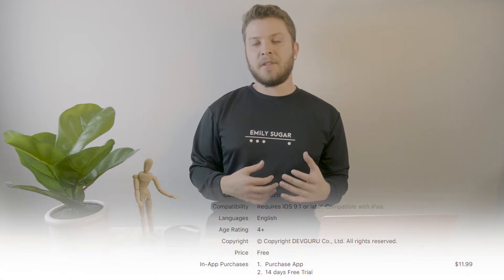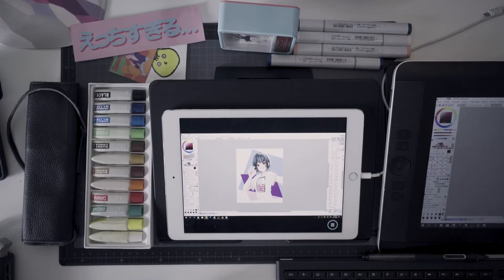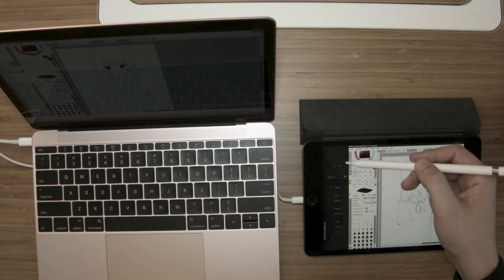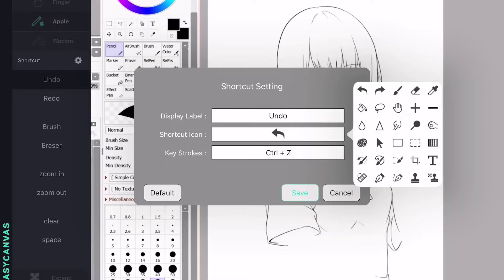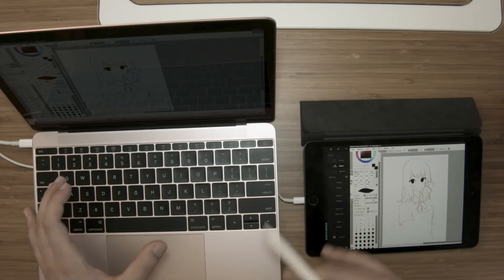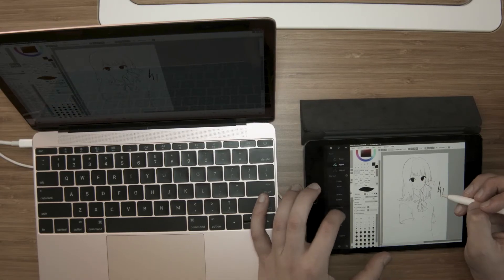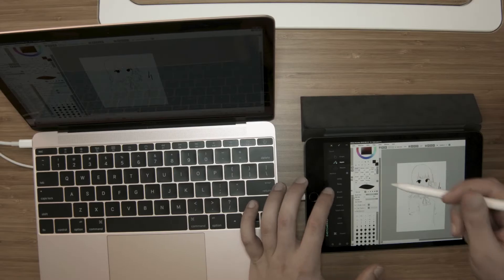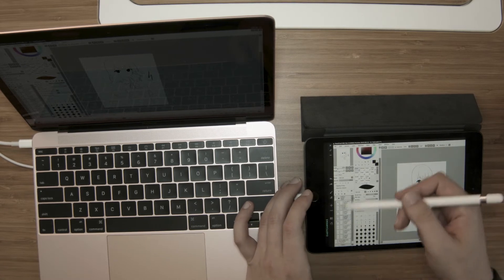The app ASTROPAD and DUET DISPLAY don't want you to know about just got BETTER!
Another video in the Paint Tool Sai on iPad series! I found easycanvas recently and after using for about a month a major update has made it so much better. The addition of onscreen shortcuts lets me use Paint Tool Sai on the ipad in a very smooth and fluid way.
You can find my tutorial on how to use Paint Tool Sai on iPads using easycanvas here: